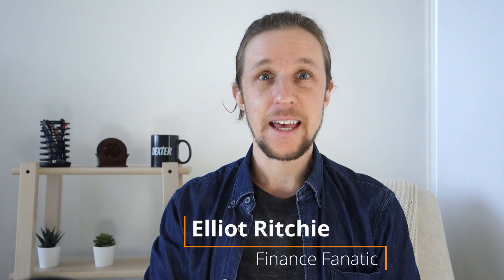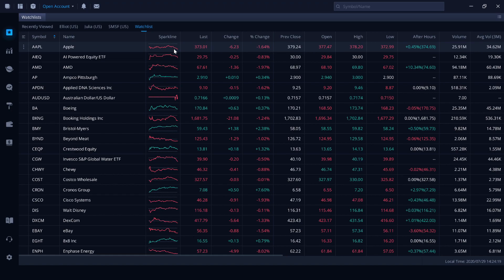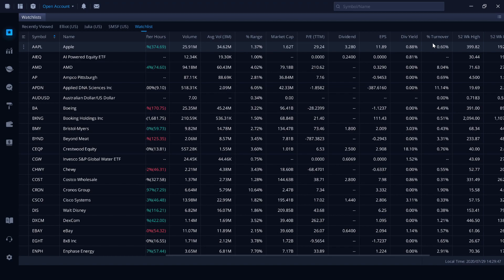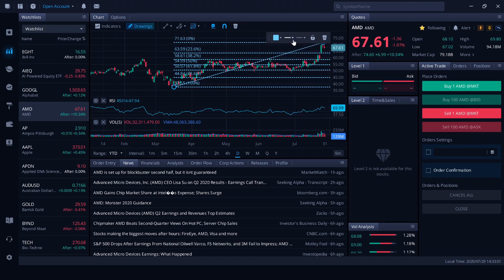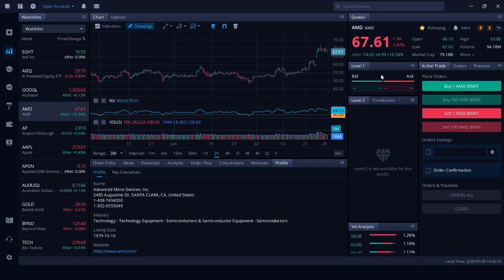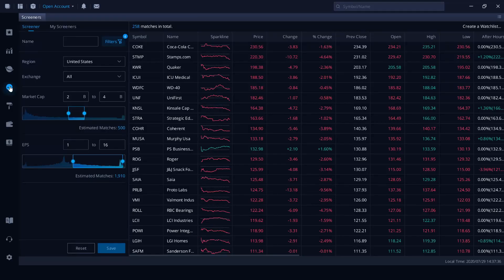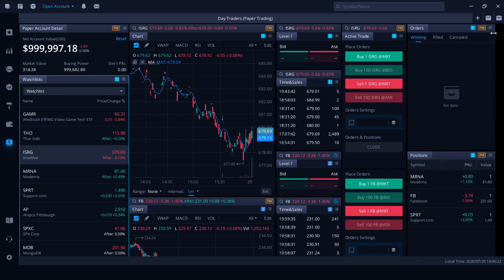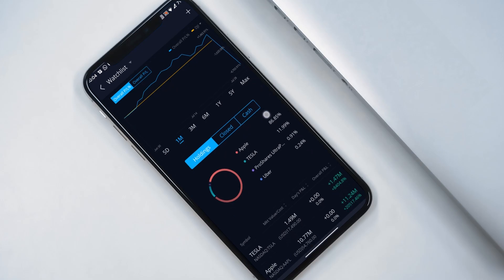Webull Desktop Trading Platform v4 - Complete Walkthrough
In this video I'll walk you through Webull's Trading Platform and all it's powerful features.

Big thanks to @igormiske & @coinviewapp over on unsplash.com for the images used in this video.